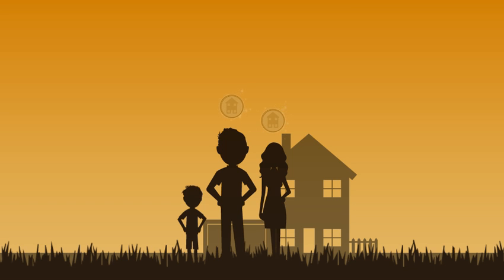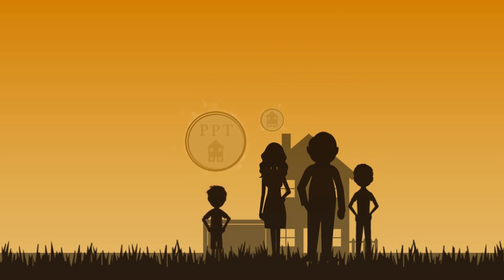Legacy Probate Services - Protective Property Trusts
Our partner's Legacy Probate Services show the importance of protective property trusts (PPT)